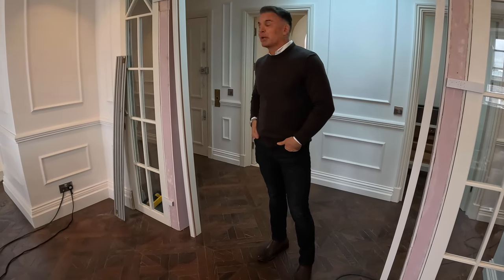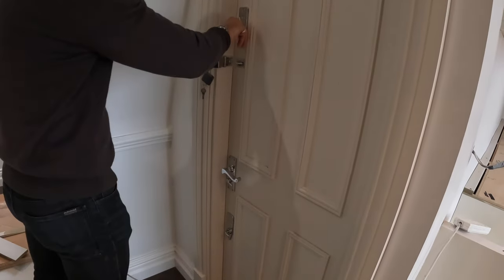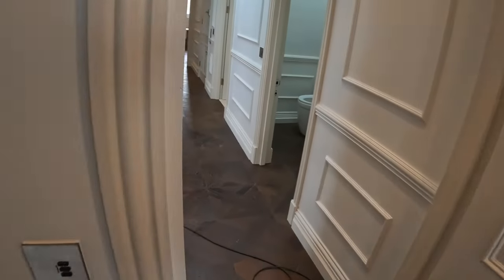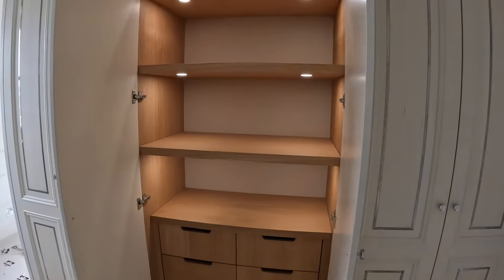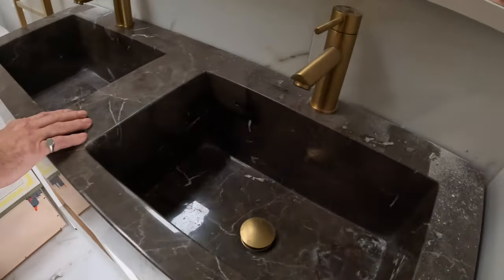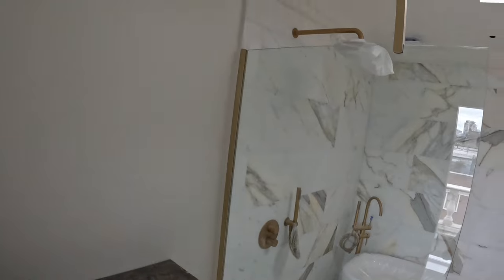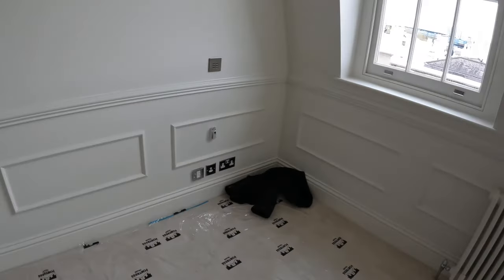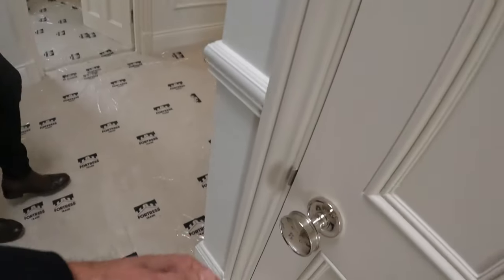RENOVATION PROJECT UPDATE - EATON PLACE BELGRAVIA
Join Sean Cochrane, our esteemed design and build expert, on an exclusive tour of the stunning Eaton Place Penthouse. This prime project represents the pinnacle of luxury and design innovation. In this video, Sean takes you through the elegant interiors, showcasing the sophisticated design elements and high-end finishes that set this property apart. With just a week left before we hand over the keys, see what final touches are being added to ensure that everything is perfect. From bespoke furnishings to state-of-the-art smart home features, get an insider's look at what makes the Eaton Place Penthouse a masterpiece of modern living.

the Eaton Place Penthouse, where sophistication meets opulence in the heart of the city. With just one week remaining until handover, anticipation builds as every meticulous detail falls into place, promising a lifestyle beyond compare.

Nestled atop the skyline, this architectural masterpiece boasts panoramic views that stretch as far as the eye can see, offering a breathtaking backdrop to every moment of your life. Whether it's the glittering city lights dancing at night or the serene expanse of the horizon at dawn, each vista is a testament to the exclusivity of your sanctuary in the sky.

Step into a realm of unparalleled elegance where every inch has been crafted with the utmost care and attention to detail. From the grand foyer that welcomes you with its timeless allure to the expansive living spaces adorned with bespoke furnishings, every corner exudes an air of refinement and sophistication.

Indulge your senses in the culinary haven of the gourmet kitchen, equipped with state-of-the-art appliances and pristine countertops, where culinary masterpieces come to life against the backdrop of the cityscape. Share intimate gatherings or lavish soirées in the spacious dining area, where conversations flow as freely as the champagne.

Retreat to the sumptuous comfort of the master suite, a private oasis designed to soothe the senses and inspire dreams. From the luxurious ensuite bath adorned with marble accents to the expansive walk-in closet fit for a fashion connoisseur, every aspect of this sanctuary is designed to cater to your every desire.

As the handover date draws near, excitement fills the air, signalling the beginning of a new chapter in the illustrious legacy of Eaton Place Penthouse. From impeccable craftsmanship to unparalleled amenities, this is more than just a residence—it's a lifestyle defined by luxury, elegance, and sophistication.